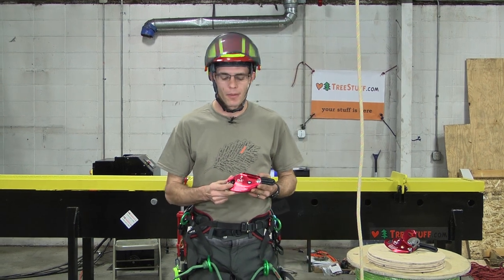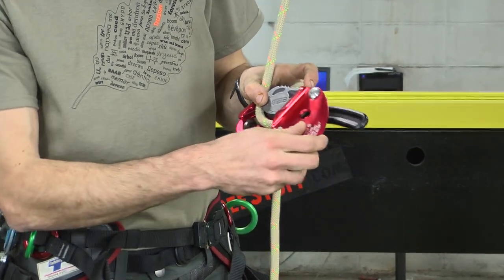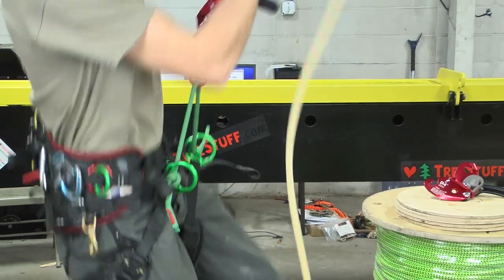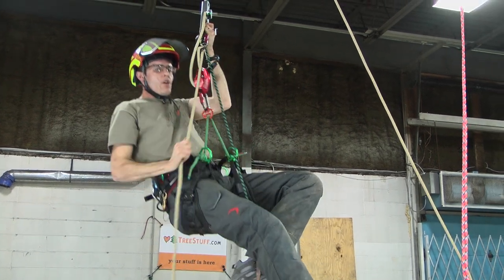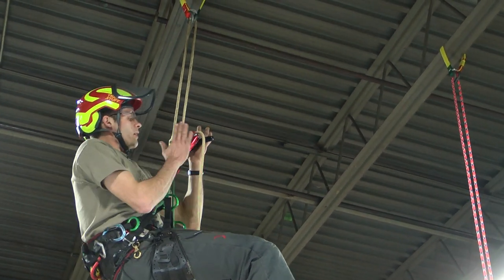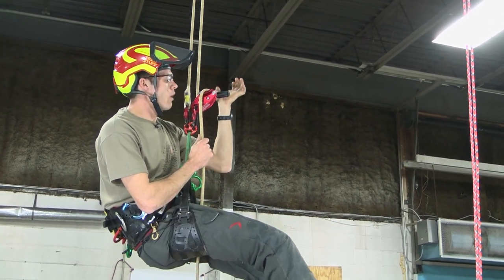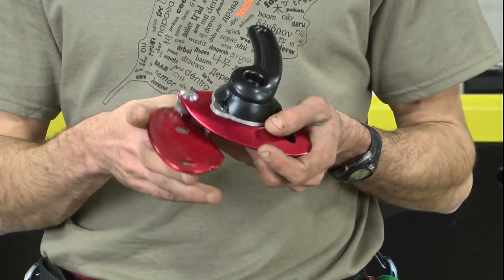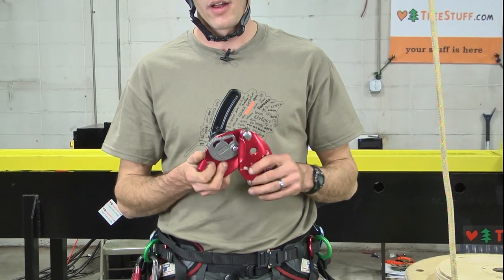ISC D4 Product Focus : TreeStuff.com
This is a short overview of the ISC D4 Descender